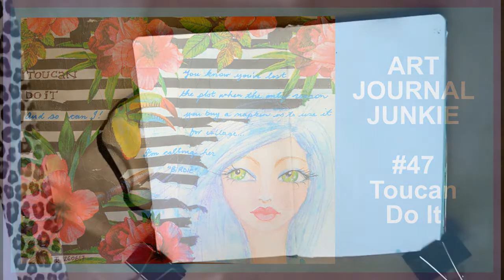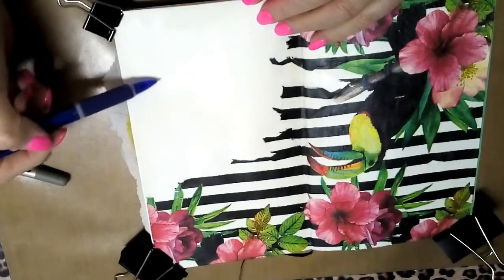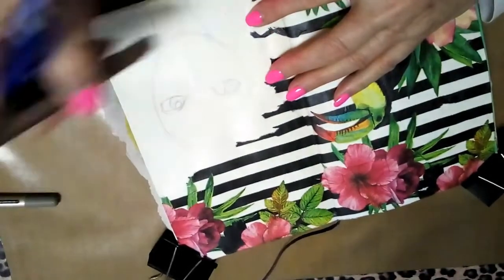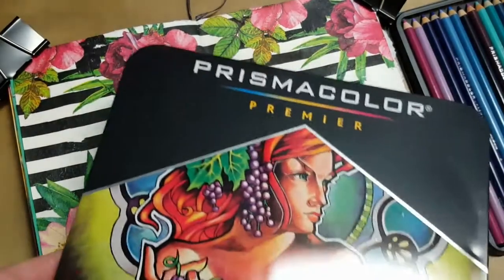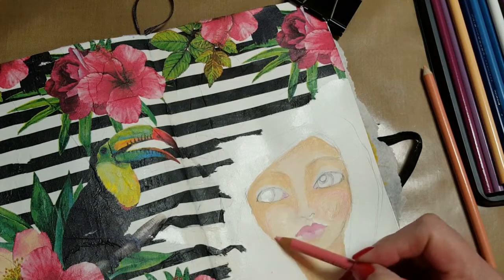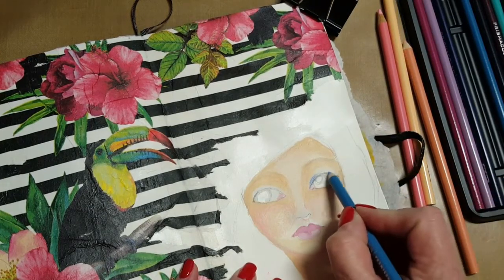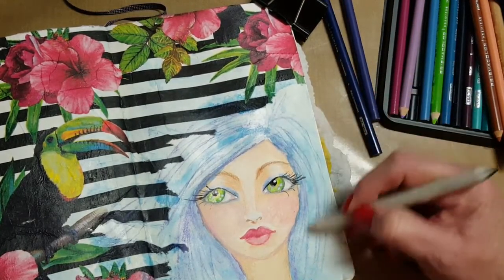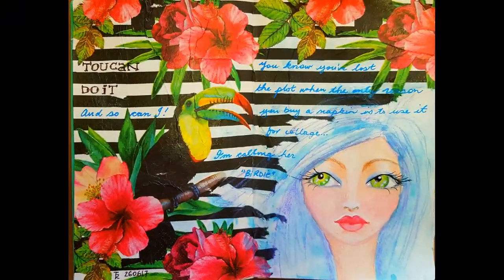Art Journal Junkie 47 Toucan Do It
Two Can Do it! Mixed Media and Me! An art journal page using collaged napkin and other mixed media to bring it to life.

MEDIA USED
A5 Moleskine Mixed Media Journal
Jane Davenport Watercolors - neutral and bright sets
Americana Acrylic paints
Deco Art Acrylic paints
Matt Medium
Pencil and eraser
Prismacolor pencils
Serwent Blending Pencil
Black Sharpie
Gelly Roll Moonlight Pen in Turquoise

HAPPY MAIL
Trisch Rosema
Postnet Suite 156, Private Bag X033
Rivonia 2128
Gauteng
South Africa